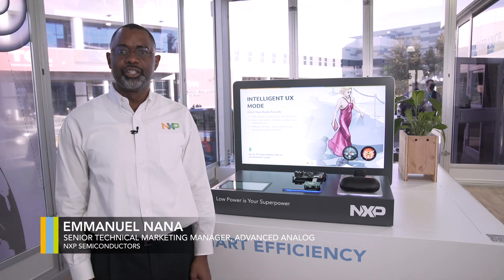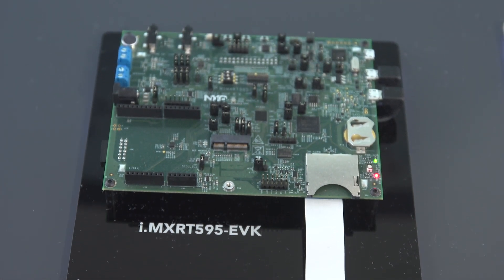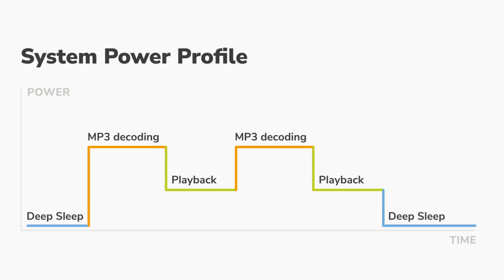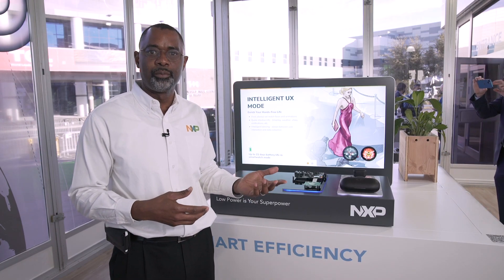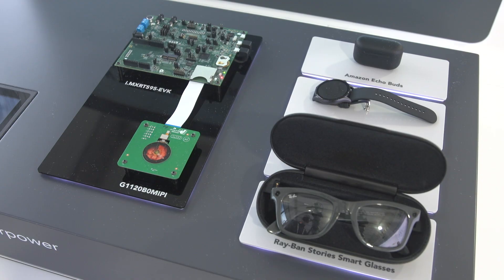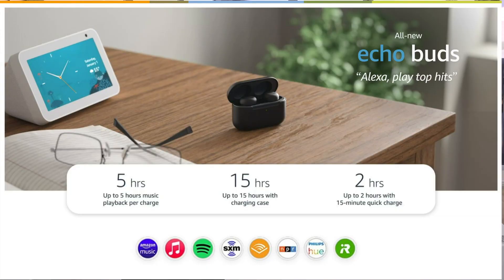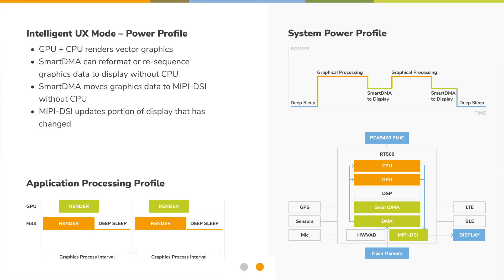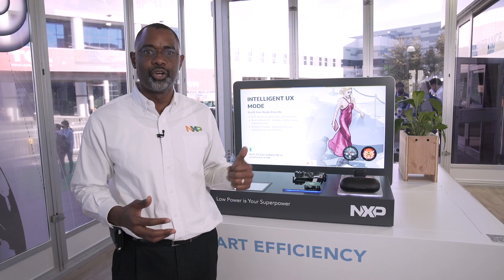Smart Wearables: Low Power Is Your Super Power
Build wearables that last for weeks on a single charge. Monitor health 24/7. Play back hours of music. Do everyday tasks easily with voice control. See how NXP complete system solutions using low-power i.MX RT crossover MCUs drive the next-generation of smart, battery-friendly wearables without compromising the user experience.